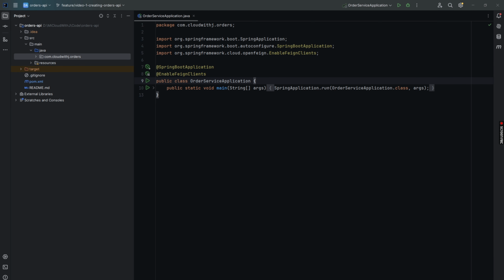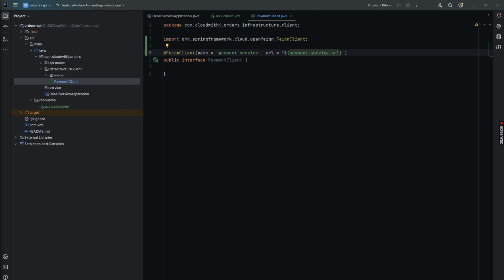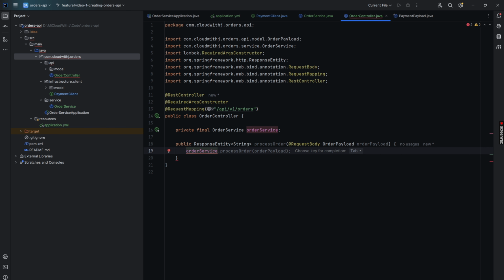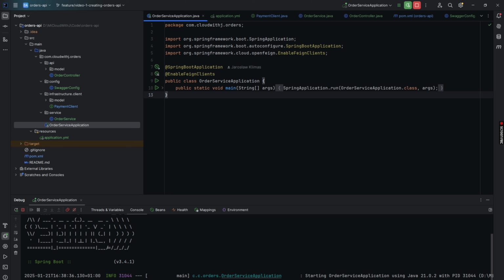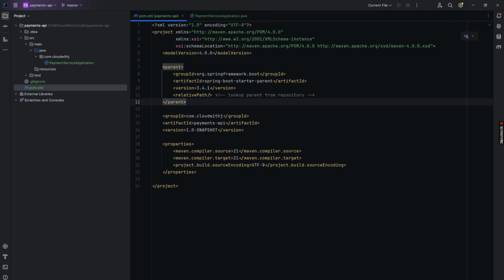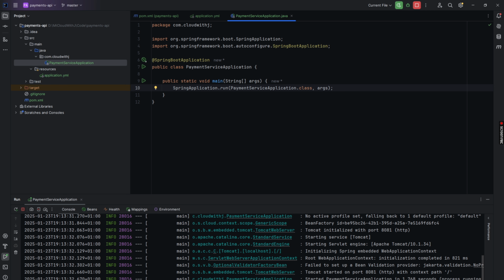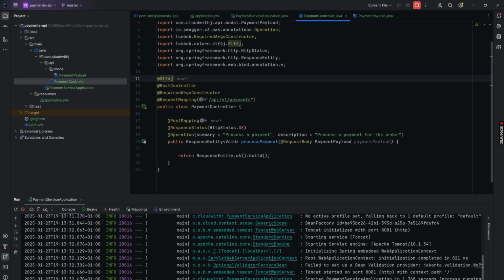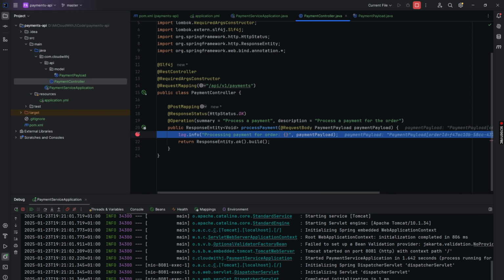Integrating Payments API Microservice with Feign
Already seen my previous video—“Creating Orders API Microservice with Spring Cloud”? Great! Let’s dive deeper into multi-service communication. In this episode, we’ll set up the Payments API and connect it to the Orders API via Feign, ensuring seamless inter-service requests and responses.

This is the second part of creating and integrating two microservices, Orders API and Payments API, using Feign Client. The URL for the first part is in the comments section.

Remark: The subtitles have been prepared in English, but thanks to their refinement, you can easily get a meaningful translation in your language by using the Auto-translate option and selecting your language, e.g., Polish.

00:00 Introduction – Continuing from Orders API
00:44 Preparing Orders API to communicate with Payments API
02:10 Creating the OrderService to communicate with Payments API
05:22 Adding Swagger for API documentation and testing
08:33 Configuring ports for running both services on one machine
12:08 Successfully connecting Orders API with Payments API
13:17 Conclusion – Next steps for cloud deployment

🚀 We’ll start by:
Defining Payments API with Spring Boot and a custom port (8081).
Adding Feign Client configurations in Orders API to call the Payment microservice.
Using Swagger to quickly test endpoints without extra tools.
Tackling common pitfalls, like mismatched paths that lead to HTTP 404 errors.

🔗 What You’ll Learn:
How to create and configure a second microservice (Payments API).
Practical tips on Spring Cloud Feign for service-to-service communication.
Swagger integration to streamline testing and documentation.
Debugging microservices in a local environment.

🛠️ Technologies Used:
Java
Spring Boot
Spring Cloud Feign
Swagger (OpenAPI)
Maven
Lombok

📂 Tags for this state:
Please see comments

📋 More About the Series:
This video is part of a series exploring microservices, cloud computing, and modern IT architectures.